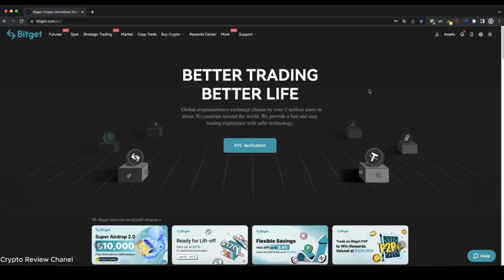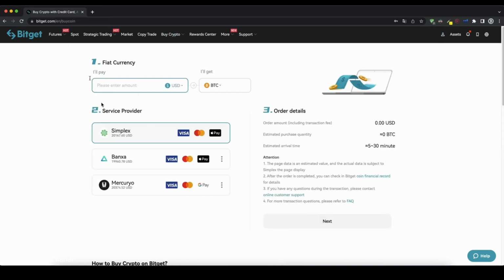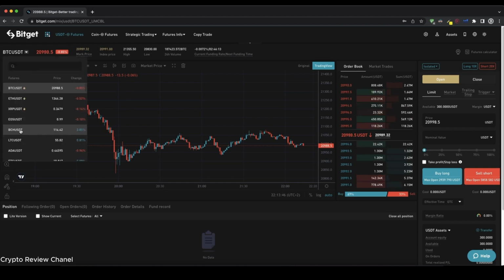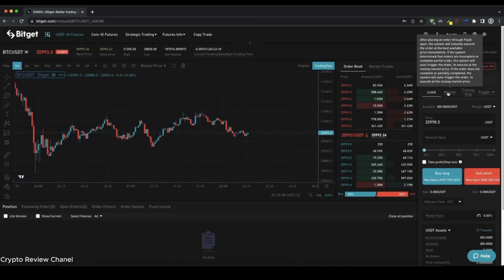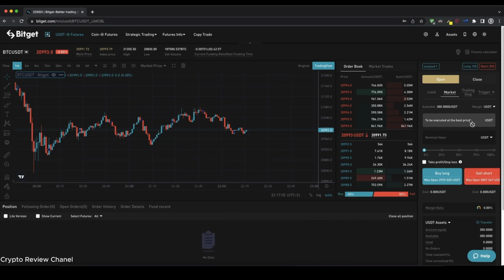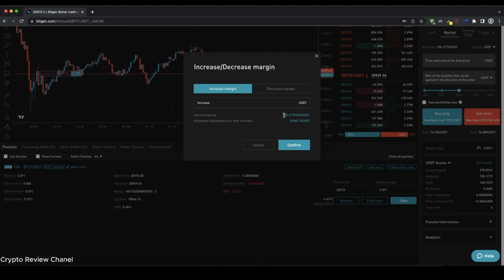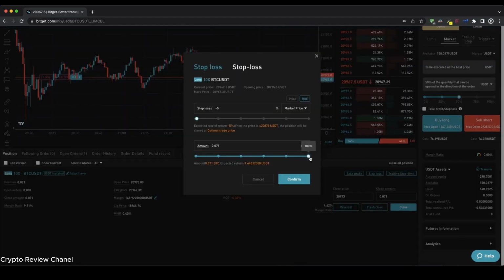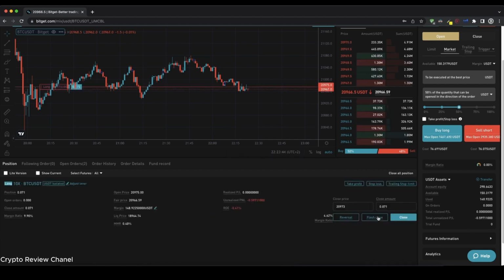Bitget 2023 Review: Revolutionizing Crypto Trading with Derivatives.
✅ Bitget Futures Trading Review. ✅ Deposit, Trade, Fees (Tipps & Tricks).

💰 BITGET Sign Up - ($5005 Bonus)

A trustworthy and well-known cryptocurrency exchange is Bitget.com. It offers customers the ideal platform to engage with the bitcoin market.

Bitget.com provides a convenient and easy trading experience because to its straightforward and user-friendly layout. A wide variety of popular cryptocurrencies, including Bitcoin, Ethereum, Litecoin, and numerous other tokens, are supported by the exchange. On Bitget.com, users can trade using a variety of flexible trading pairings.

In addition to margin trading, limit and market orders, technical analysis charts, and important indicators, Bitget.com also provides a wealth of tools and services. The security and privacy of user information are given top priority by Bitget.com, creating a secure and reliable trading environment.